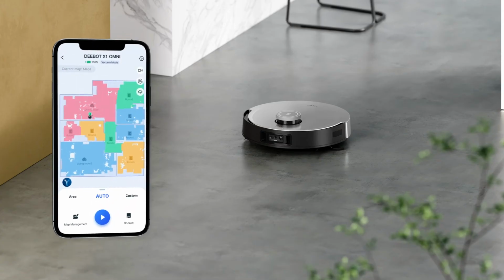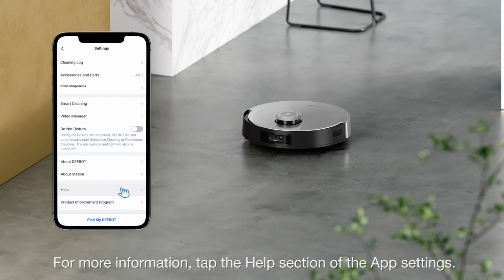ECOVACS [EN]: DEEBOT X1 OMNI How to Use 3D Map